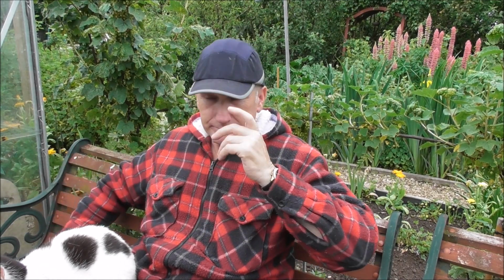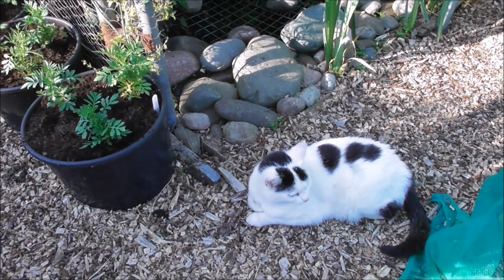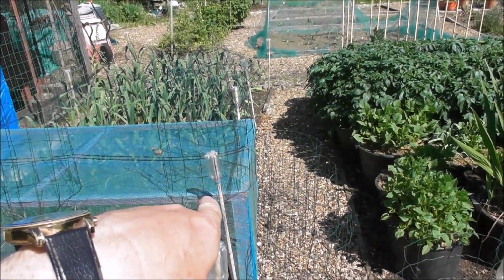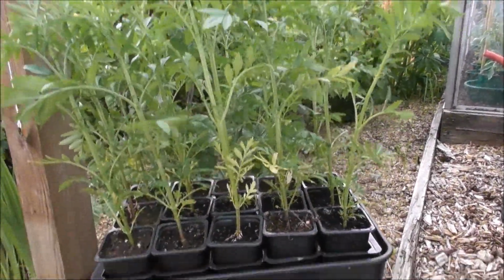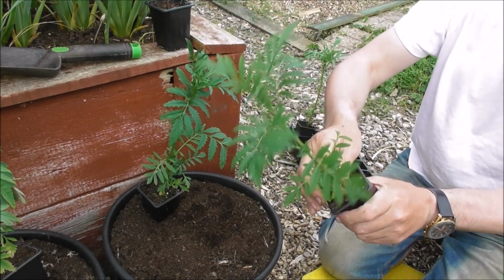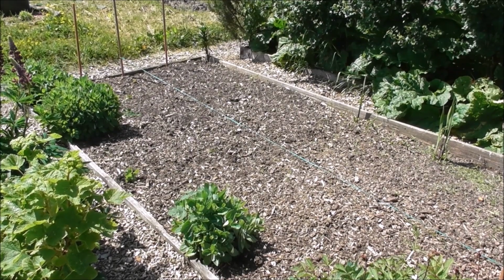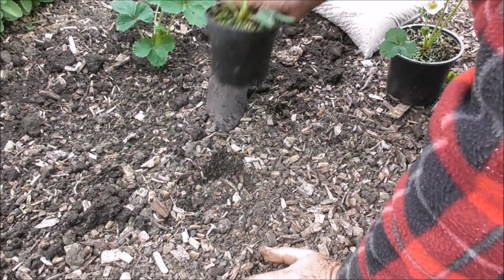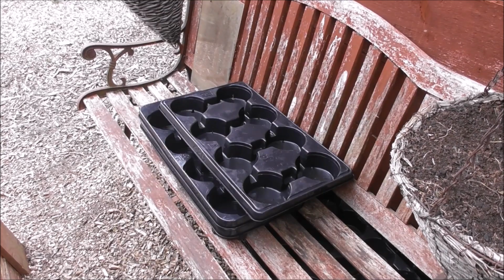We Finally Get Around To Planting The Strawberry's And Lots Of Flowers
In the episode We Finally Complete The Strawberry Bed Prepare The Dahlias For Summer And Plant More Marigolds, And Buttercup will be getting up to mischief has ever.